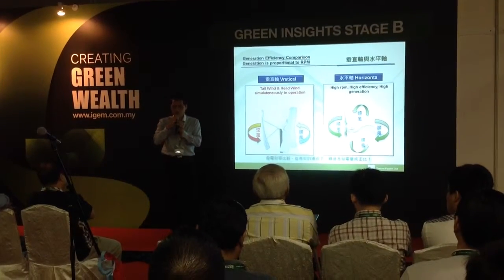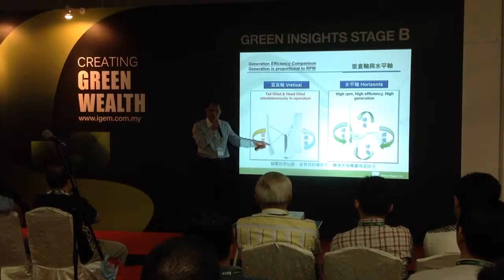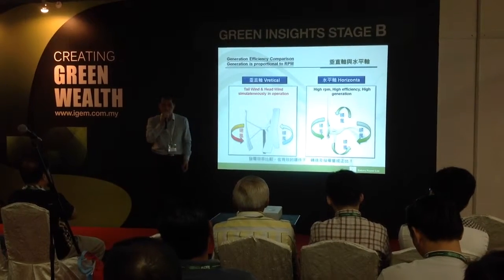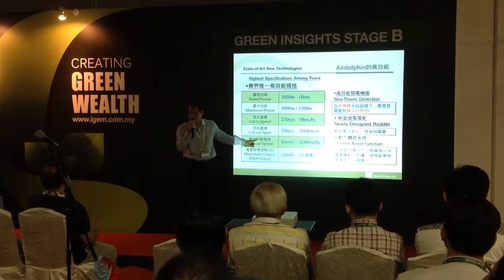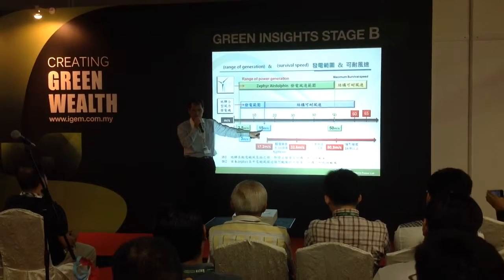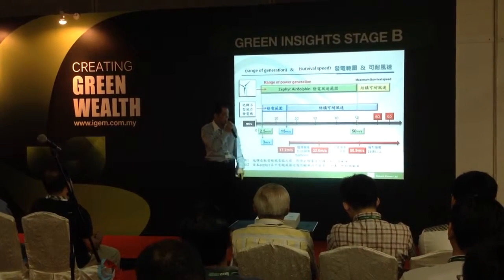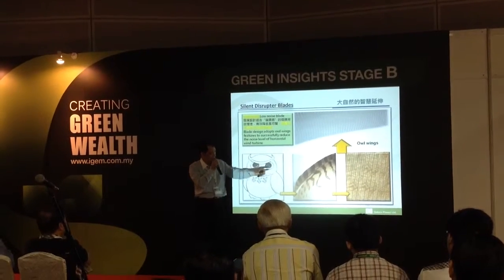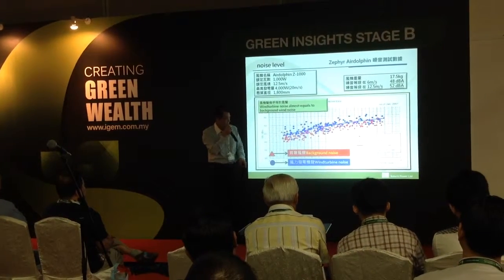Saturn Power wind turbine briefing